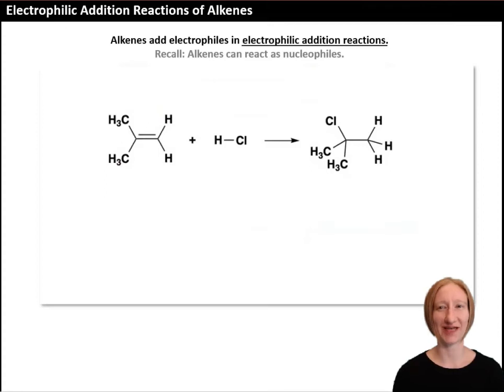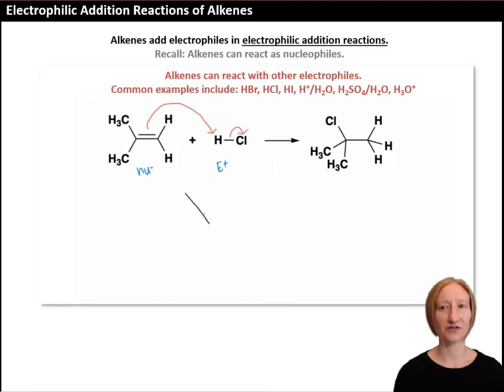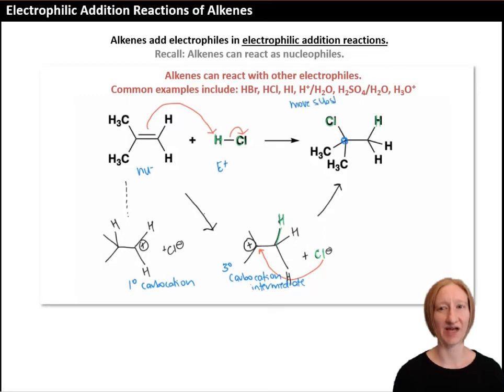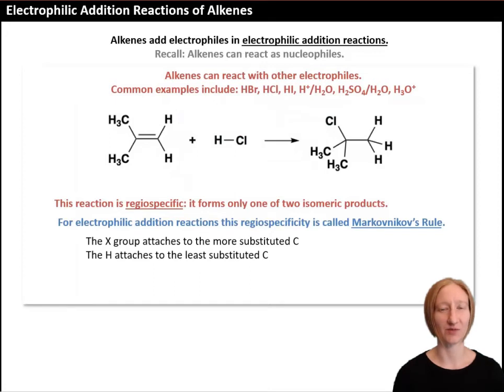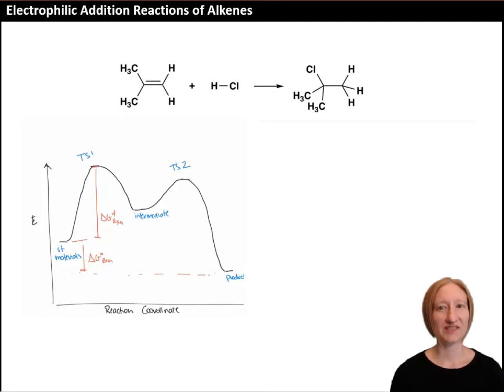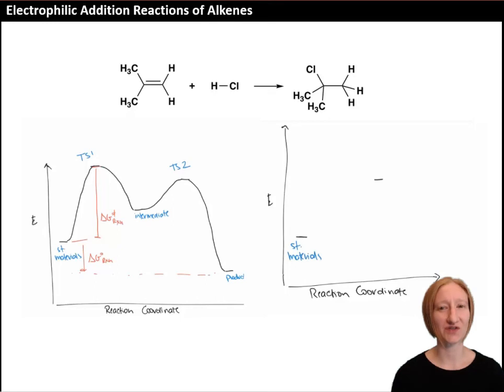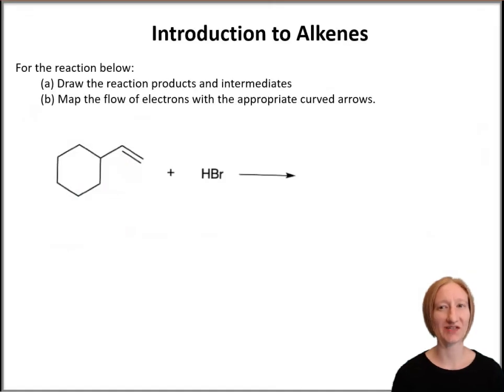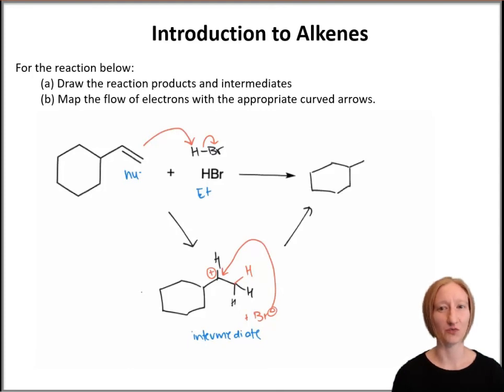Chapter 7. Video 2. Reactions of Alkenes